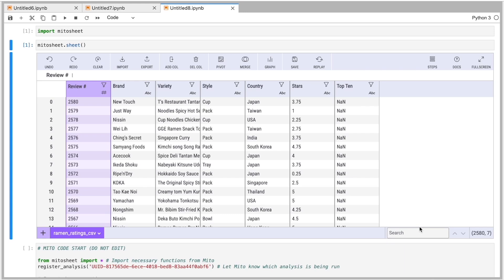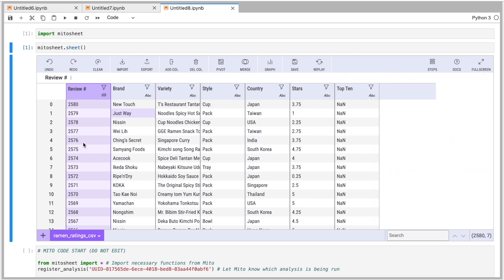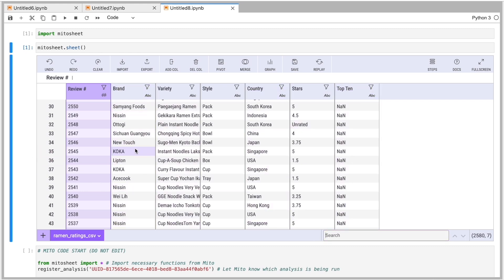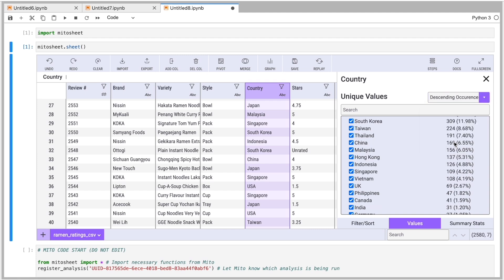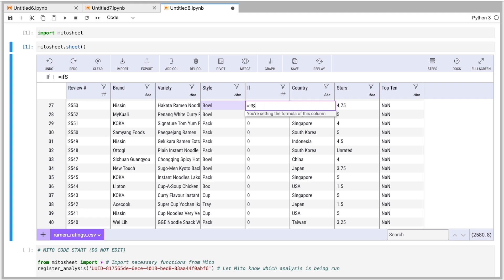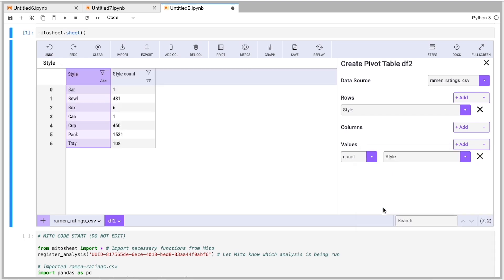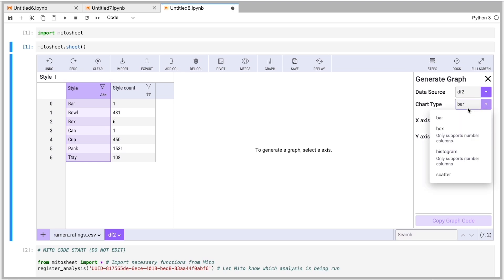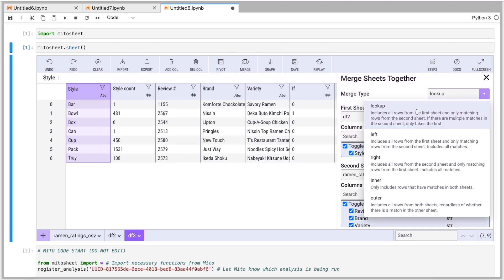Exploring and Analyzing Data with Mito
In this video, Jake (co-founder of Mito) shows us how to explore and analyze data with Mito.